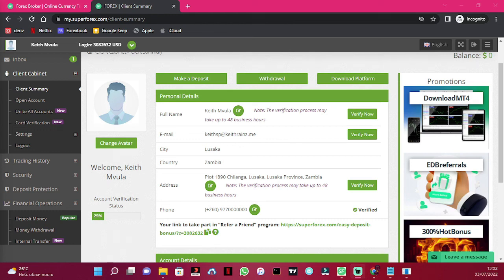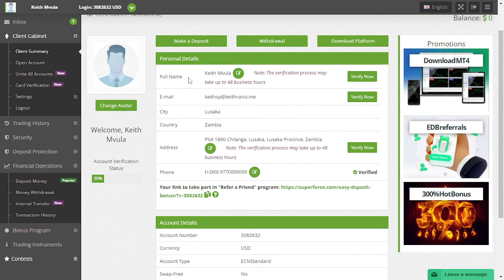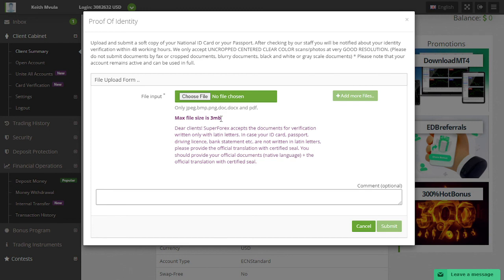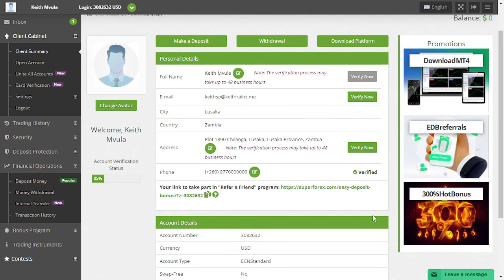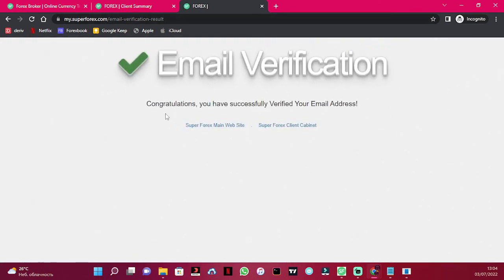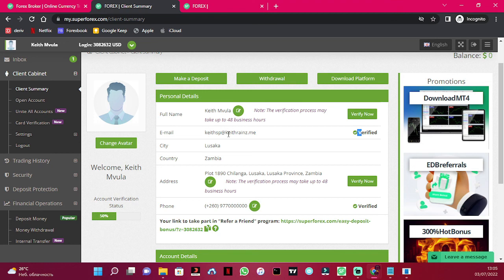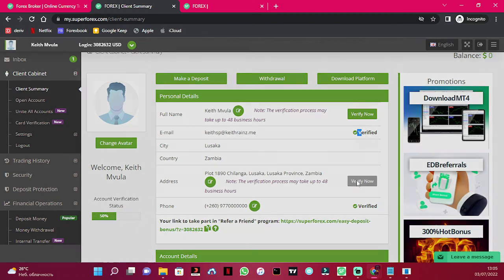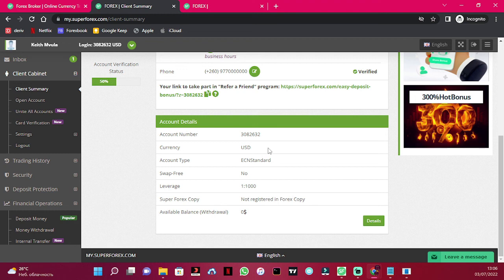How to verify your SuperForex Account in Zambia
Earn more than ZMW 1000 per month in Zambia,